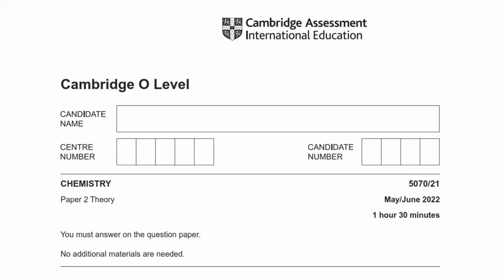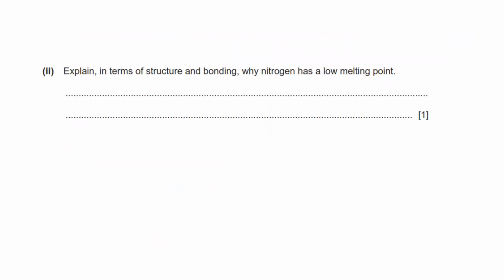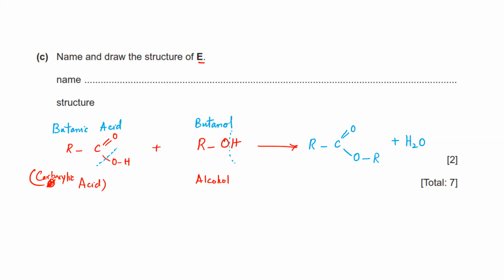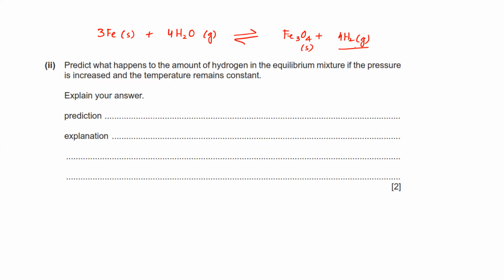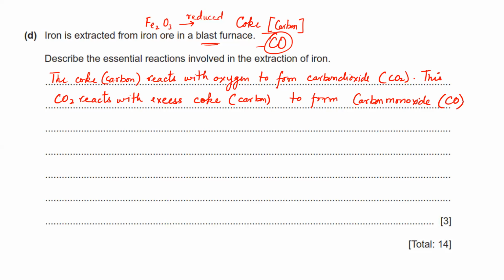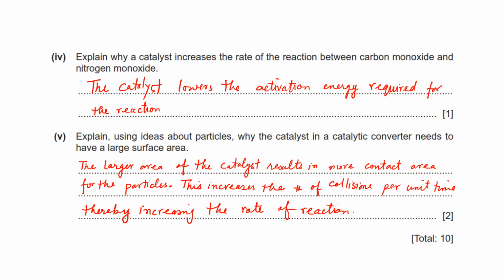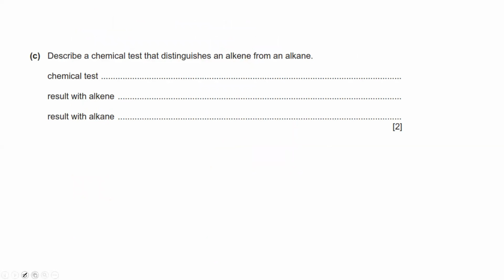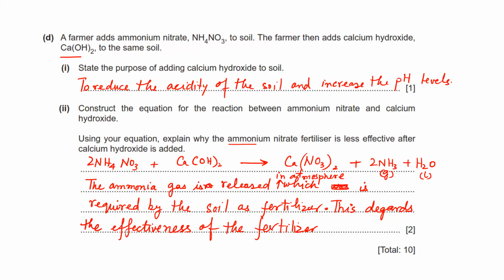O Level Chemistry (5070) | Paper 2 (Variant 1) | May / June 2022 | Explained Solution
Complete and explained solution of O Level Chemistry (5070) | Paper 2 (Variant 1) | May / June 2022

Time Stamps

00:00 Introduction
00:23 Section A
00:27 Question 1
05:33 Question 2
20:46 Question 3
29:37 Question 4
35:44 Question 5

57:06 Section B

57:33 Question 6
01:08:02 Question 7
01:18:30 Question 8
01:26:07 Question 9

01:34:20 Final Words